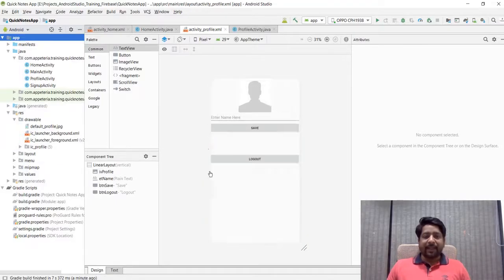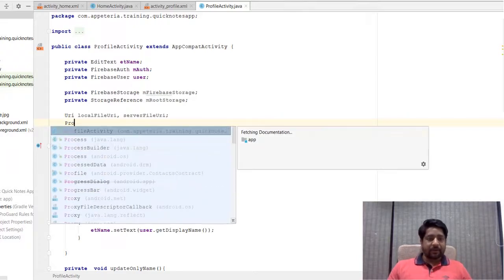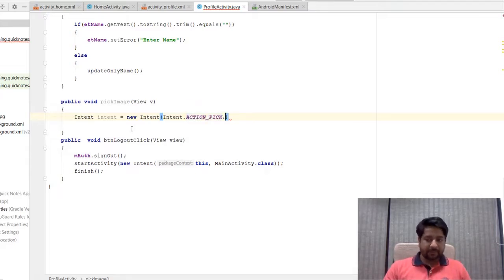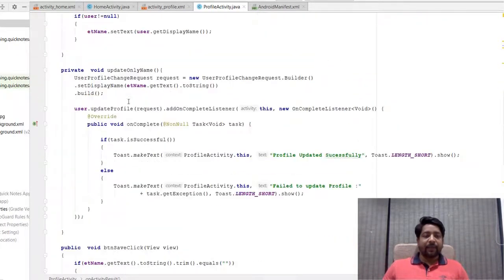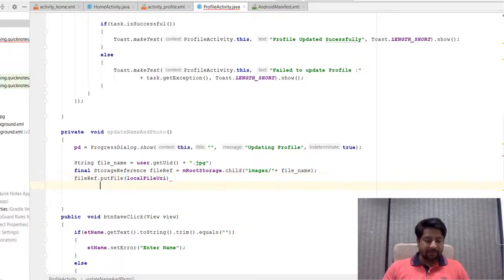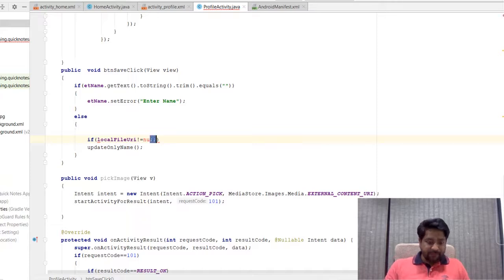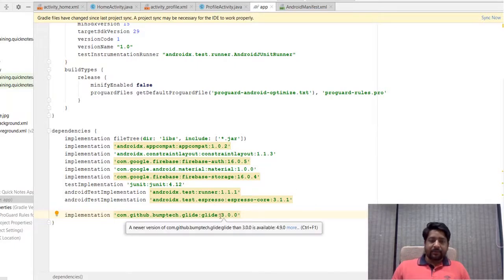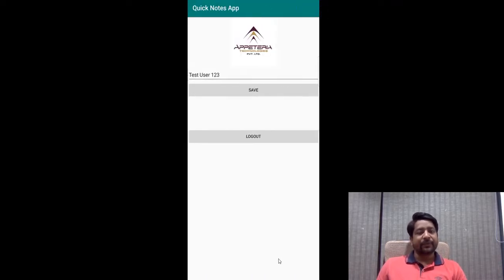How to implement Firebase Storage in Android - Part 4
Complete Tutorial on  Firebase

In this video we are learning How to use Firebase Storage to Store and Access files from server.